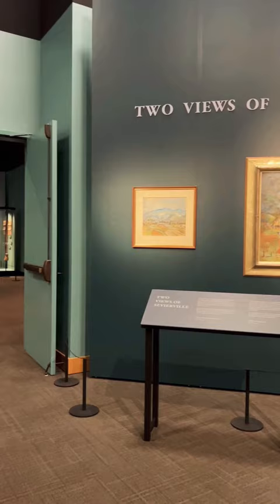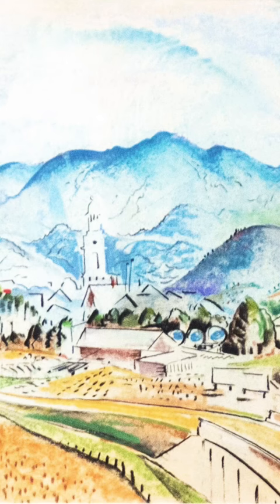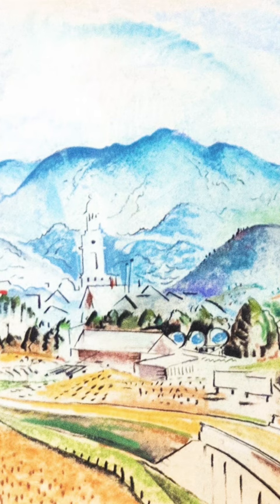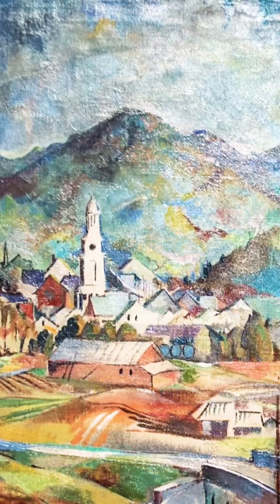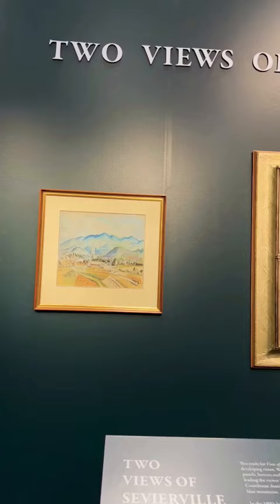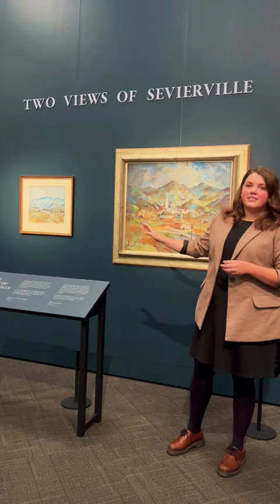Two Views of Sevierville, Tennessee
The Museum was excited to discover that the pastel work in our collection by Will Henry Stevens was a study for “View of Sevierville,” (1927–1939 ) a finished oil on canvas painting now on loan from the Johnson Collection. The two pieces have been reunited with a display in PaintingTheSmokies, which showcases the process Stevens used to go from a study to creating his final, experimental modernist work. Follow @tnstatemuseum for more!